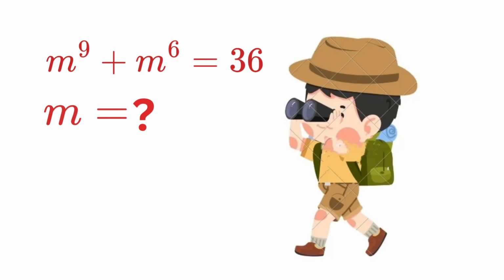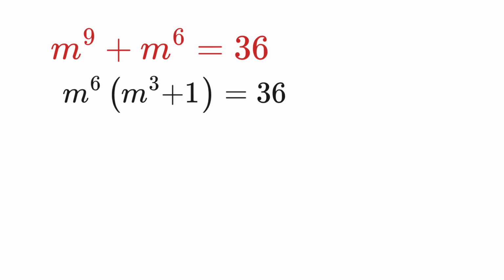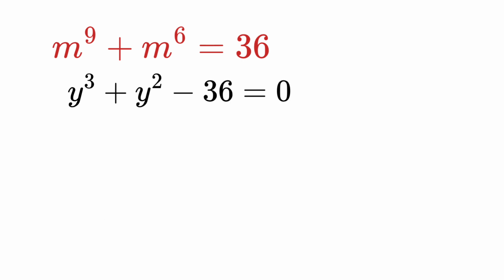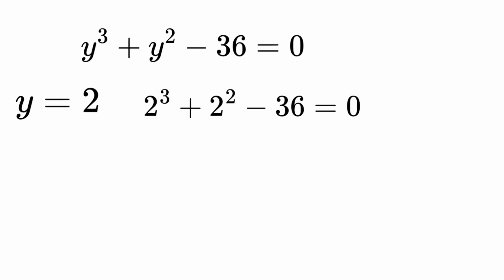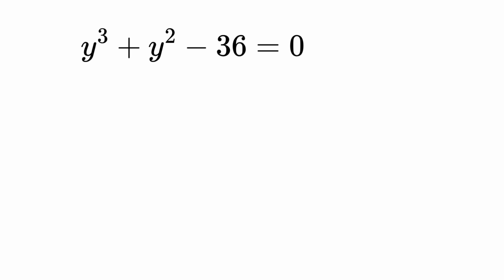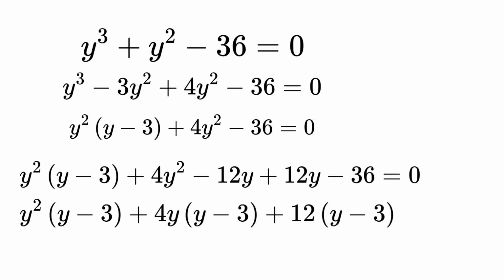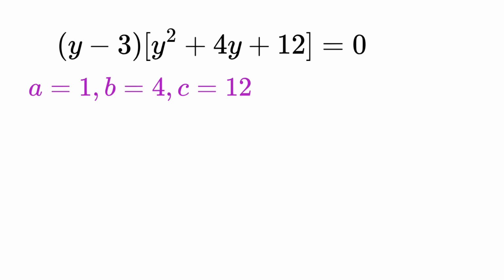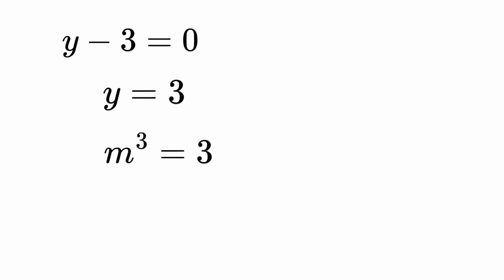The Secret Formula that Could Change Math Forever#maths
Join us as we embark on a mathematical journey to solve the equation \( m^9 + m^6 = 36 \).mathematics algebra mathstricks Discover how to factor and simplify this expression, and learn to find the elusive value of \( m \!). Embrace the beauty of algebra with step-by-step explanations that make math fun and accessible for everyone. Don't miss out on this enlightening episode—let's crack the code together!